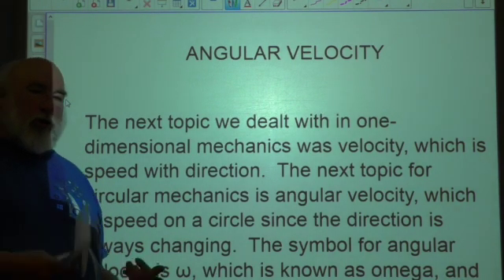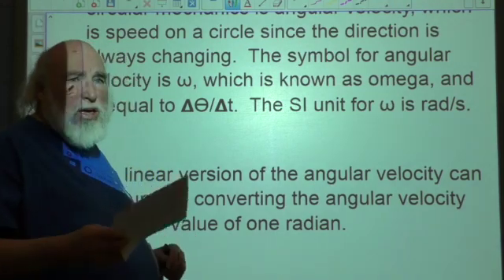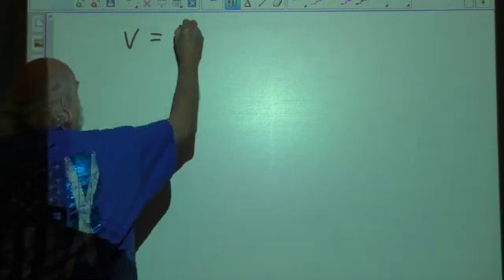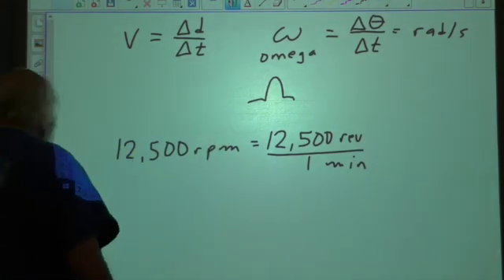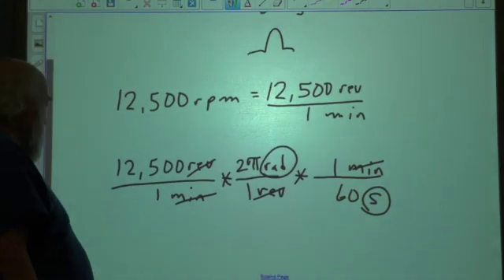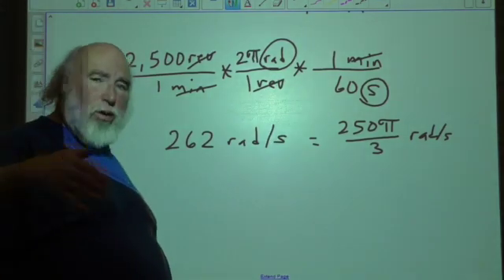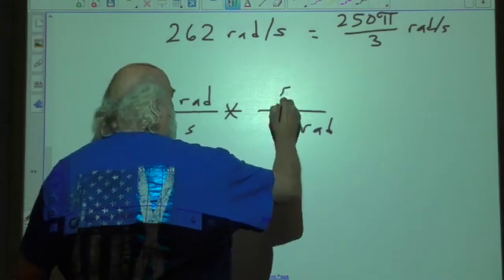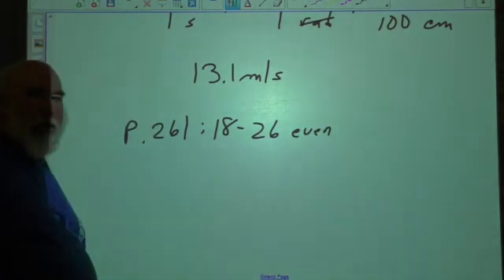Angular Velocity SD 480p